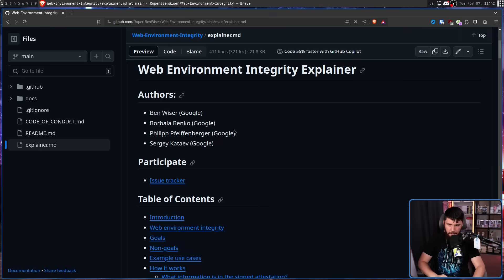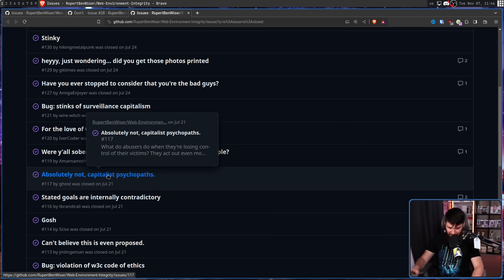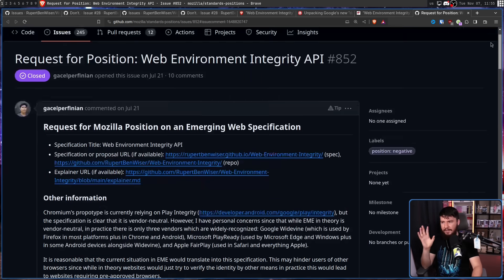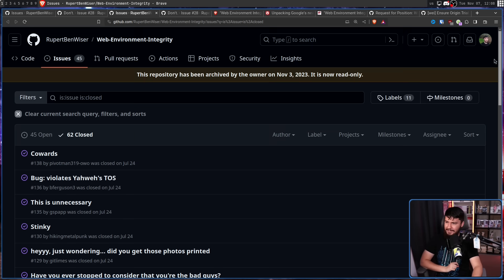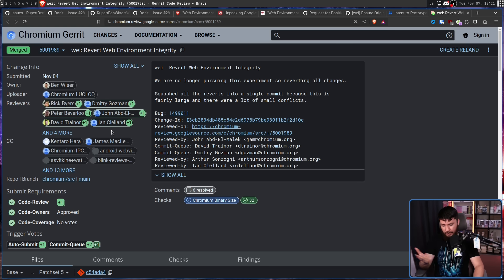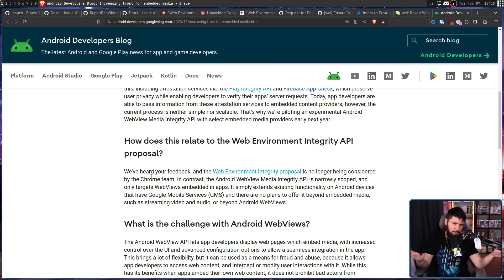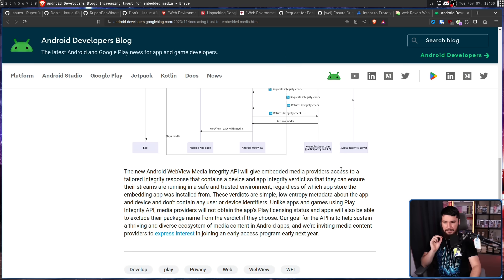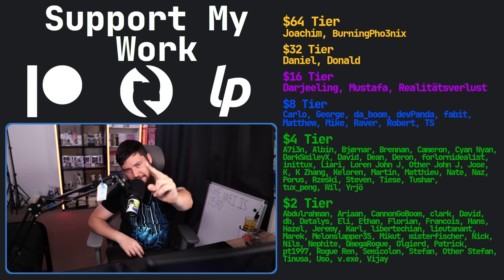Web Environment Integrity Is Finally GONE!!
Earlier this year there was a big discussion about a new web api called Web Environment Integrity and to my surprise the project has officially been sidelined for it too very narrow use in Android Web Views

Credits
🎨 Channel Art:
Profile Picture: